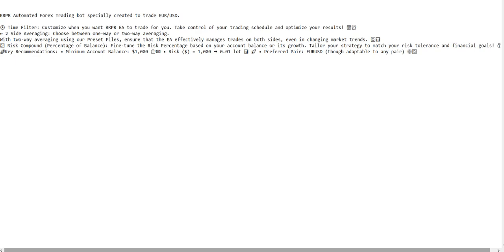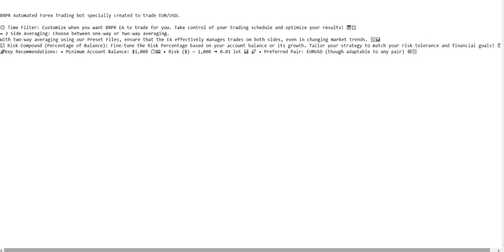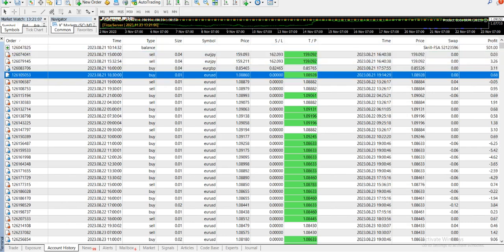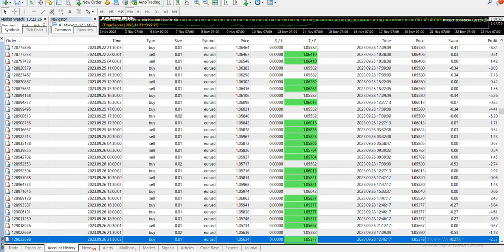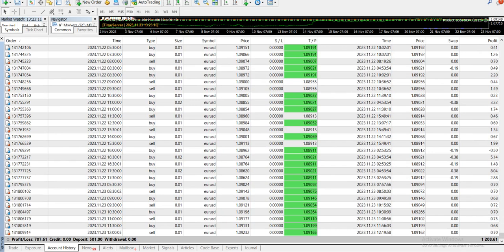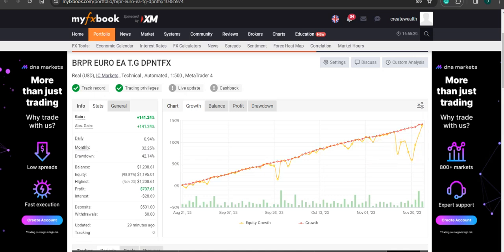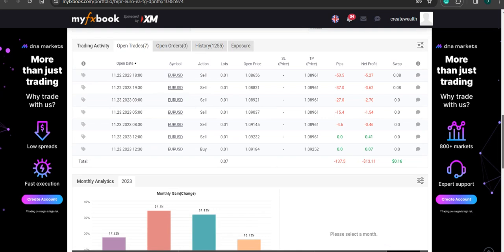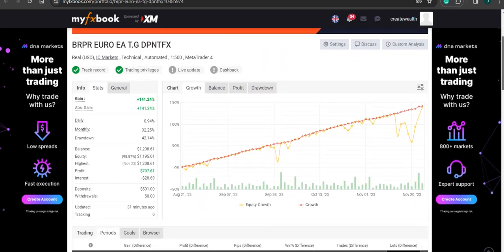BRPR Automated Trading Bot - Best Forex EA Robot for Consistent Profits in Changing Markets